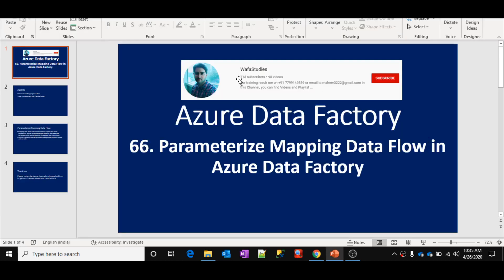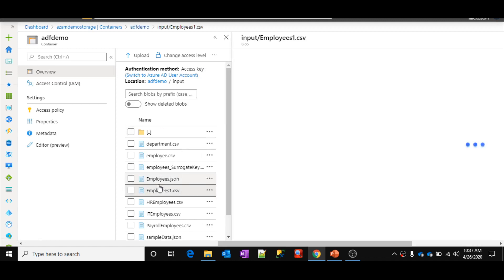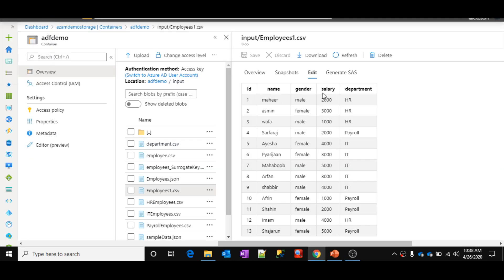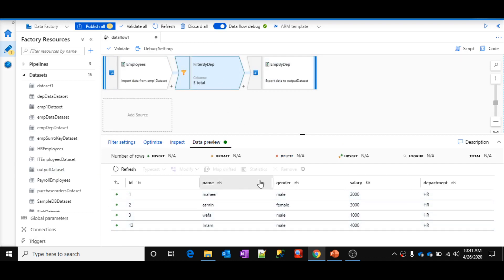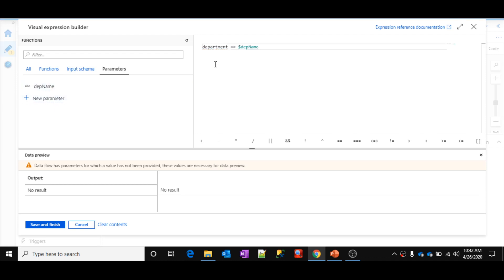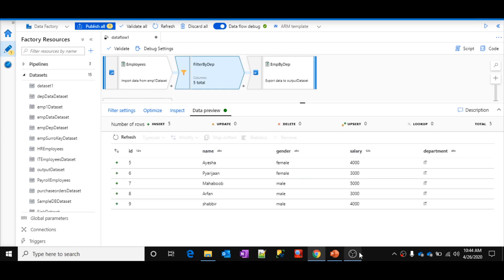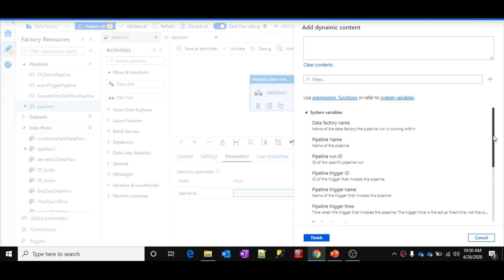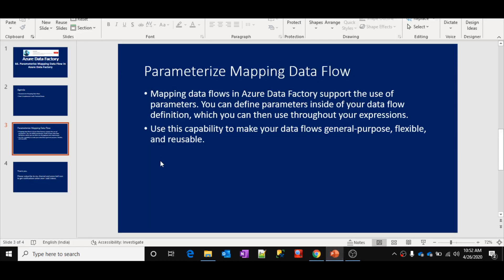66. Parameterize Mapping Data Flow in Azure Data Factory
In this video, I discussed about Parameterize Mapping Data Flow in Azure Data Factory